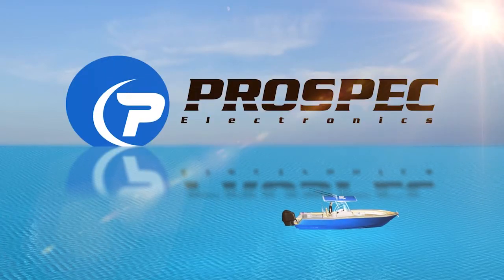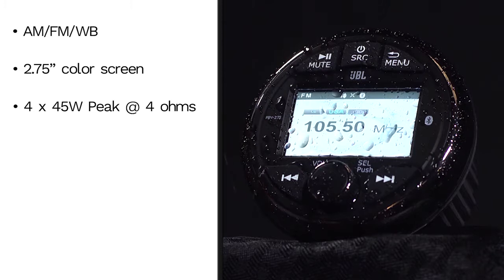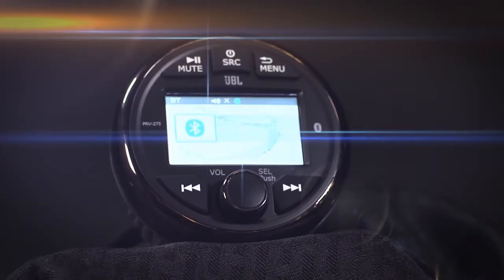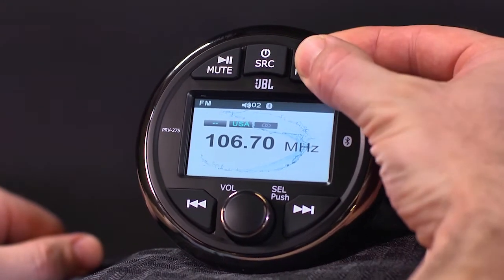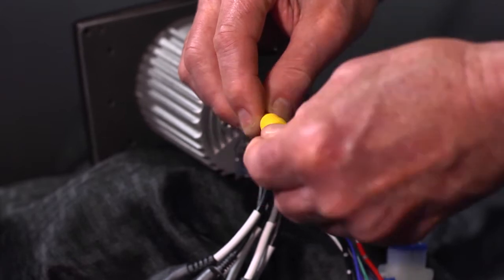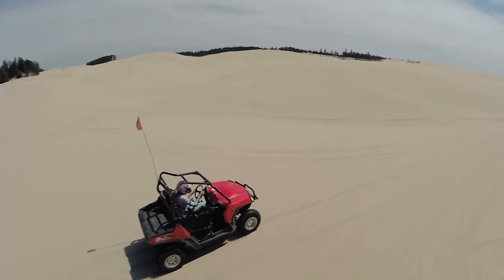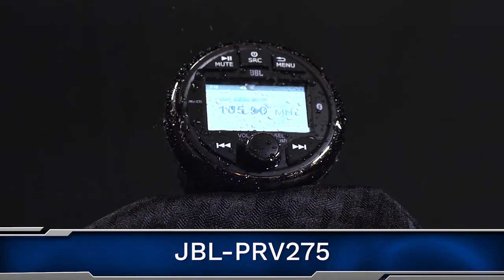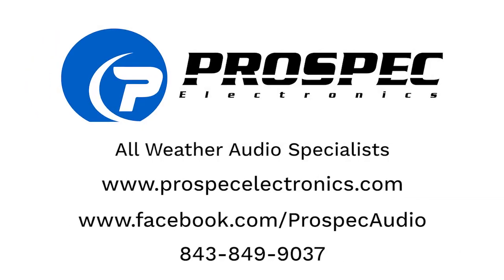JBLPRV275 Features Video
The JBLPRV275 marine receiver requires a 3 1/2" hole cutout and incorporates AM/FM/WB, BT audio, Aux in, USB input, Video input, 3 pairs of pre-outs and a 2.75" color screen.